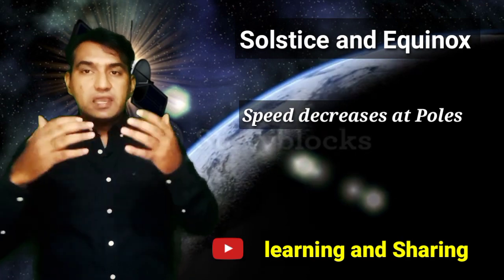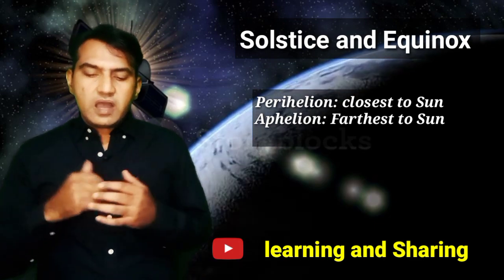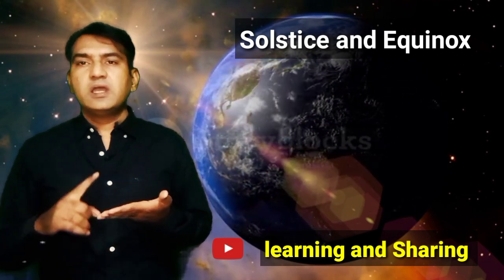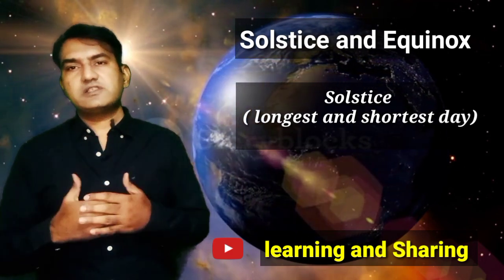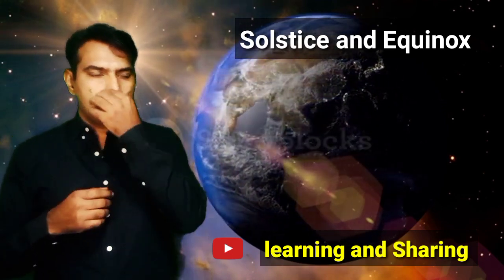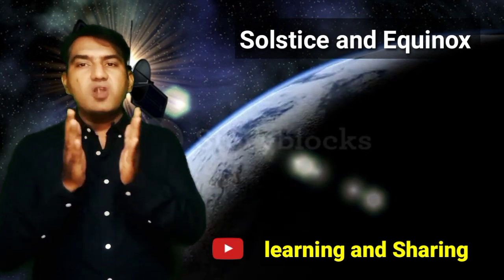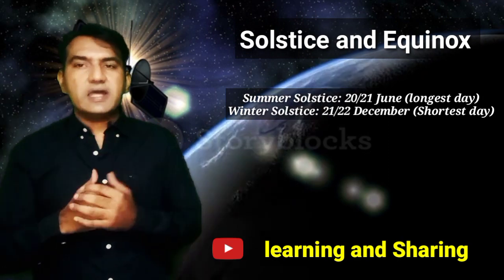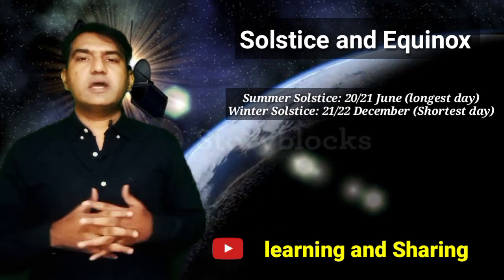Equinox and Solstice I Saad Rahoojo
The Earth orbits the sun, at a tilt of about 23.5 degrees. This means that different parts of our planet receive more or less of the sun's radiation at various times of the year, depending on our planet's position in its orbit.
Twice a year, day and night are about the same length in both the Southern and Northern Hemispheres. This phenomenon is called an equinox, which comes from the Latin words "aequus" (equal) and "nox" (night).
The Earth orbits the sun, at a tilt of about 23.5 degrees. This means that different parts of our planet receive more or less of the sun's radiation at various times of the year, depending on our planet's position in its orbit. If Earth were not tilted, the Sun would always appear to be directly above the Equator, the amount of light a given location receives would be fixed, and there would be no seasons.
For all countries around the globe, the sun rises in the East and sets in the West.
But twice a year — in March and September — our planet's tilt aligns with its orbit around the sun, and Earth does not appear to tilt with respect to the sunThe equinoxes happen in March (about March 21) and September (about September 23). These are the days when the Sun is exactly above the Equator, which makes day and night of equal length.
At this time of year, the sun sits directly above the equator and both hemispheres get the same hours of daylight and night. At these times, the line that divides night and day, called the terminator, "grey line" or "twilight zone," bisects the Earth and runs through the north and south poles.
However, day and night are still not exactly equal during an equinox, according to EarthSky, although it is very close.
Equilux ("equal light"), on the other hand, is the term for when day and night are exactly equal. And, because of how sunrise and sunset are defined, the equilix occurs a few days before the spring equinox and a few days after the autumn equinox,
Earth isn’t the only planet that experiences equinoxes: Every planet in our solar system has them.
• Vernal equinox(about March 21): day and night of equal length, marking the start of spring
• Autumnal equinox(about September 23): day and night of equal length, marking the start of autumn
the time or date (twice each year) at which the sun reaches its maximum or minimum point to equator declination, marked by the longest and shortest days (about 21 June and 22 December).
21 June mark the beginning of Summer session which is called summer solstice and it has been the longest day of the year. 22 December is the shortest day of the year and mark as beginning of winter season and has been considered shortest day of the year